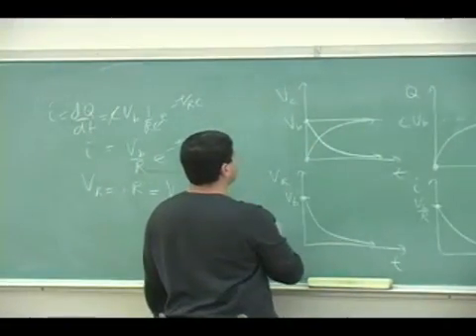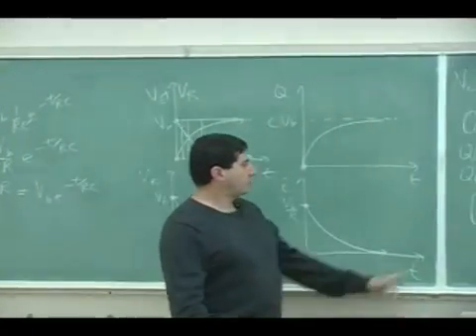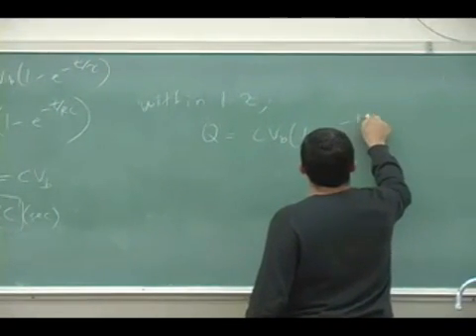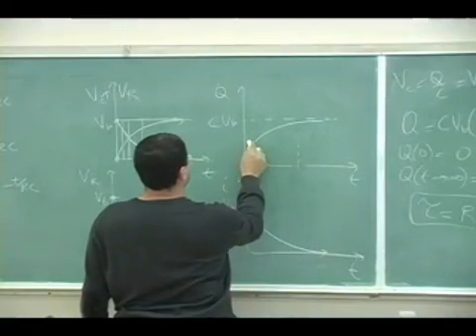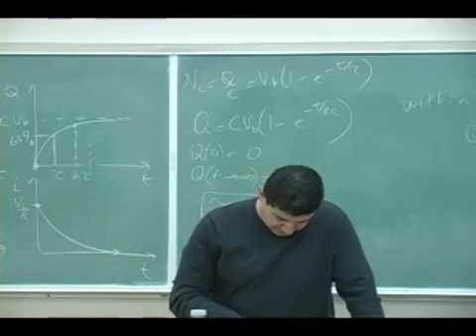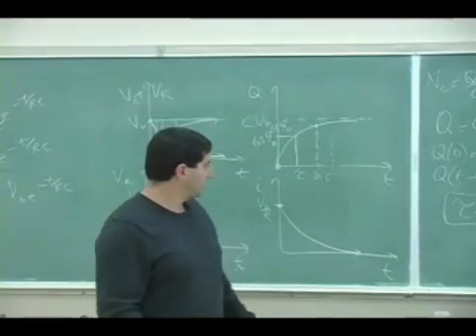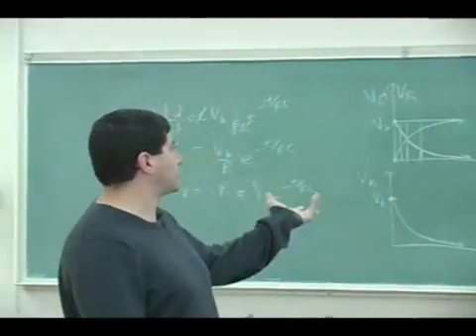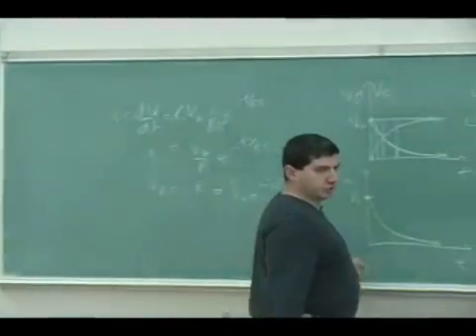RC Circuits Theory Part 3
This clip gives the theory and derivation of the equations of an RC charging or discharging circuit. (Part 3)